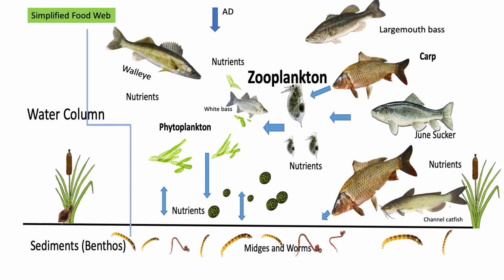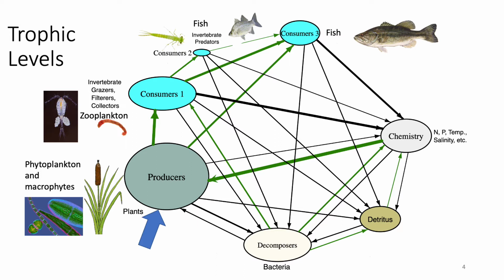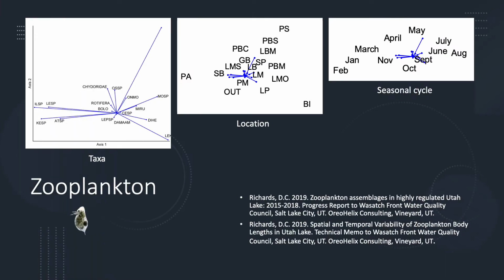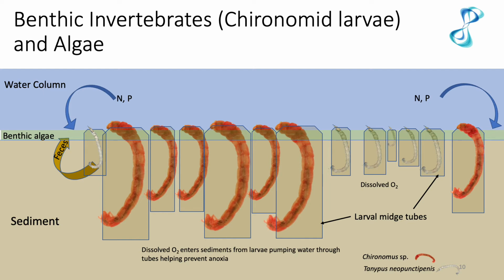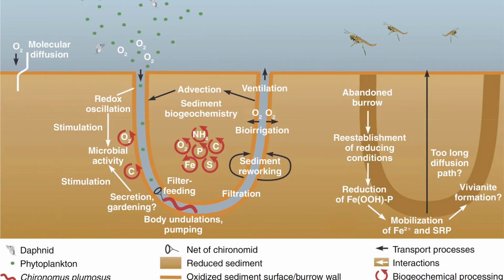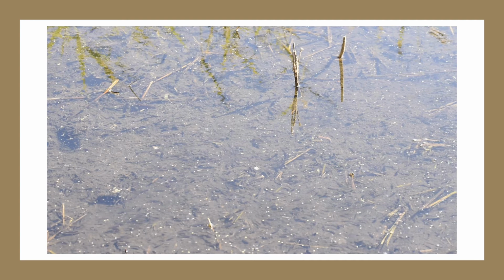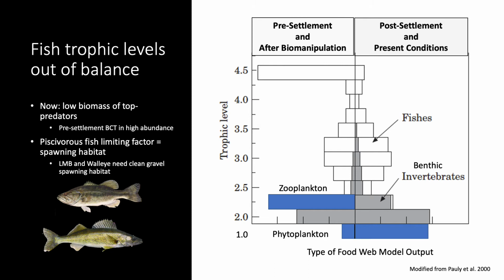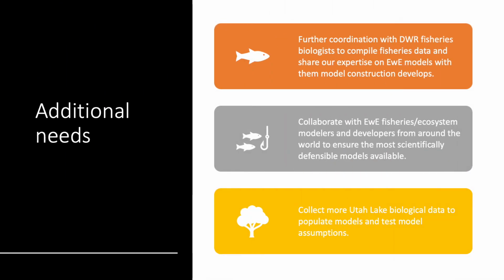Utah Lake Food Web Model Version 2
This is a short video of the rational for the need for food web models to help manage cyanobacteria blooms in Utah Lake. The major postulate is that managing nutrients alone will not reduce blooms but that top down controllers also help regulate algal blooms, particularly zooplankton grazers and that the food web in Utah Lake is obviously out of balance.